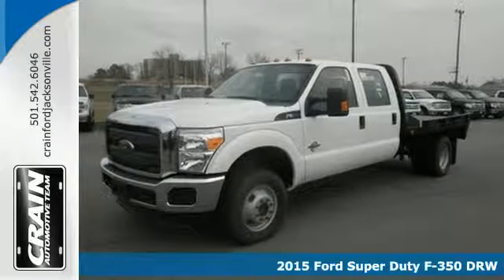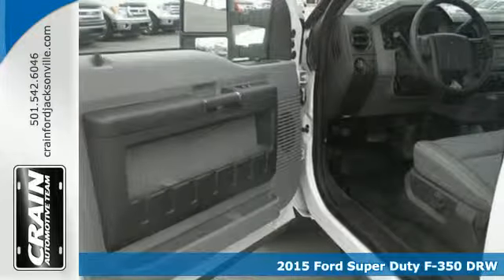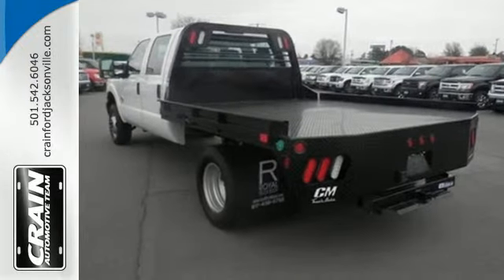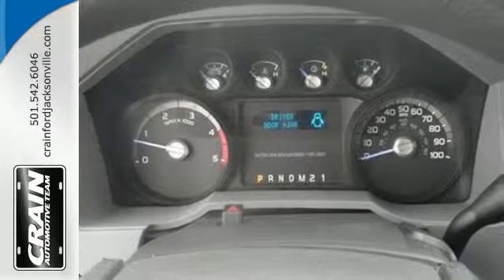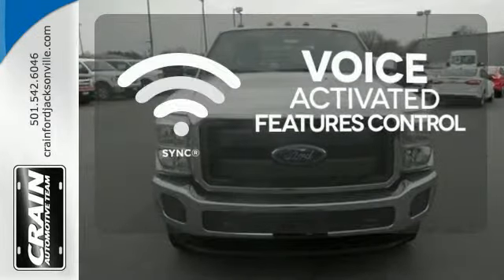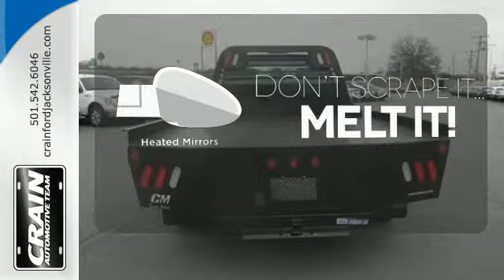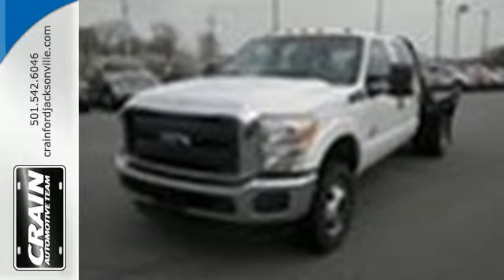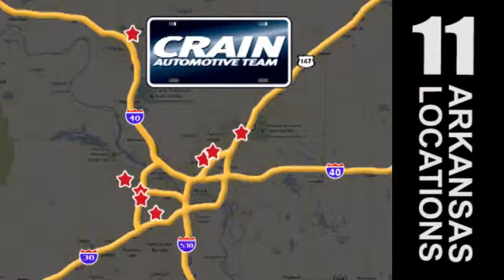2015 Ford Super Duty F-350 DRW Little Rock AR Jacksonville, AR 5FT1942 - SOLD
Year: 2015
Make: Ford
Model: Super Duty F-350 DRW
Trim: XL WORK TRUCK
Engine: 6.7L 8-Cyl Engine
Transmission: Automatic
Color: Oxford White
Interior: GREY VINYL
Stock #: 5FT1942
VIN: 1FD8W3HT2FEB97942
Thank you for visiting another one of Crain Ford Jacksonville's online listings! Please continue for more information on this 2015 Ford Super Duty F-350 DRW XLT with 0 miles. This Ford includes: 4-TON HYDRAULIC JACK REQUIRED TIRES: LT245/75RX17E BSW AT Tires - Rear All-Terrain Tires - Front All-Terrain 4X4 ELECTRONIC-SHIFT-ON-THE-FLY (ESOF) TRANSMISSION POWER TAKE-OFF PROVISION 50 STATE EMISSIONS TRANSMISSION: TORQSHIFT 6-SPEED AUTOMATIC (6.7L) Transmission w/Dual Shift Mode A/T 6-Speed A/T TRANSFER CASE SKID PLATES ENGINE: 6.7L 4V PWR STROKE V8 TURBO DIESEL (B20) Diesel Fuel 8 Cylinder Engine Turbocharged *Note - For third party subscriptions or services, please contact the dealer for more information.* This truck is the perfect blend of utility, comfort and style. There's a level of quality and refinement in this Ford Super Duty F-350 DRW that you won't find in your average vehicle. Simply put, this Four Wheel Drive Ford is engineered with higher standards. Enjoy improved steering, superior acceleration, and increased stability and safety while driving this 4WD Super Duty F-350 DRW XLT. Every new and pre-owned vehicle is backed by the Crain Commitment, including our 100% low price guarantee, a 100 hour love it or leave it exchange policy, and a 100 year 100,000 mile warranty. The Crain Team's Got 'Em!

Address:
1800 School Drive